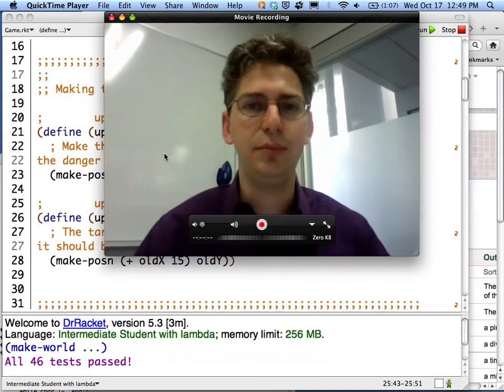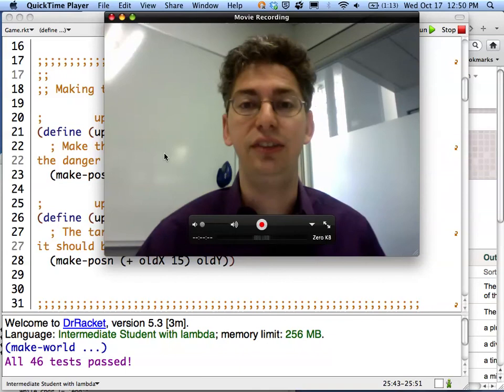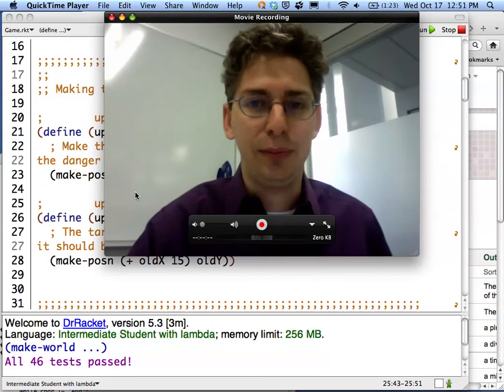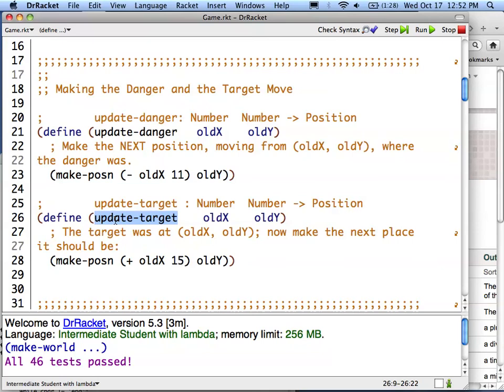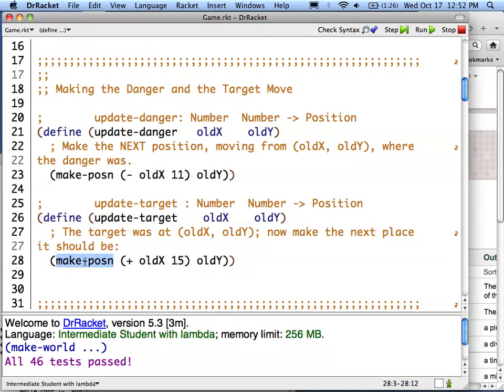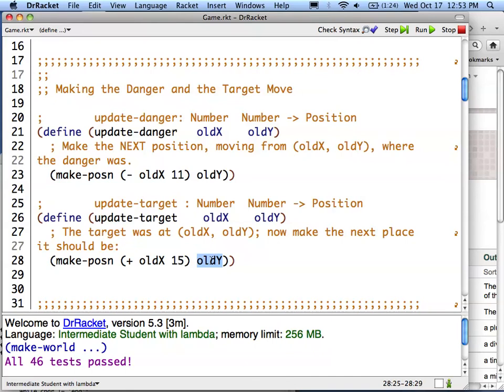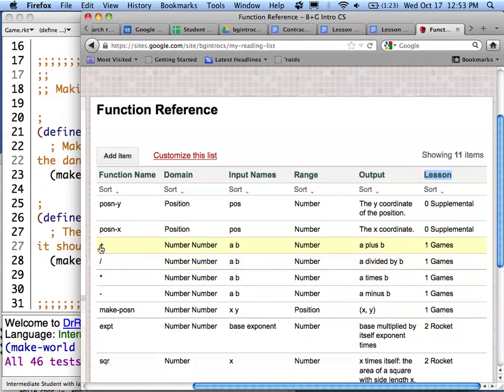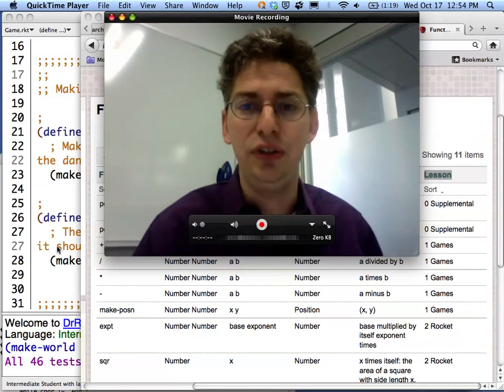Lesson 2: Contracts